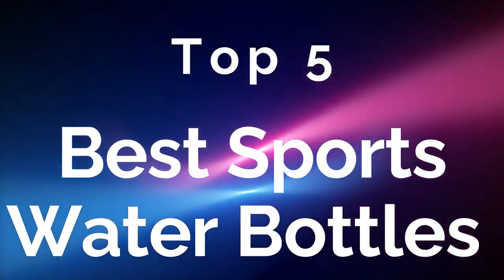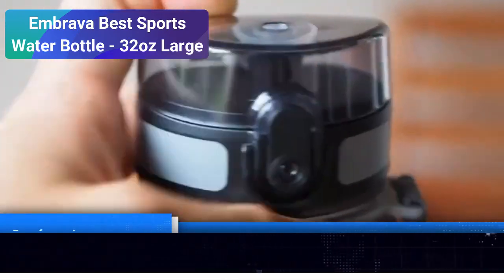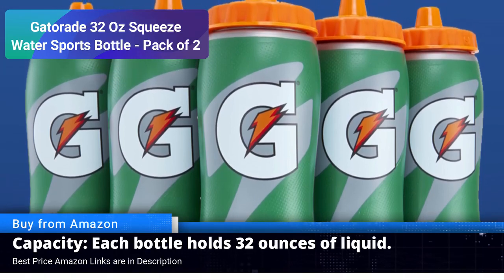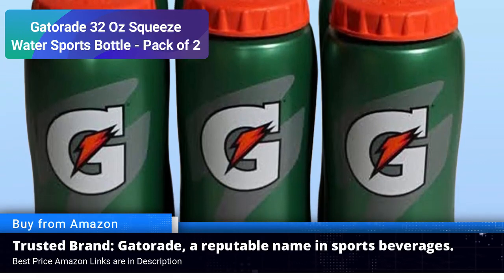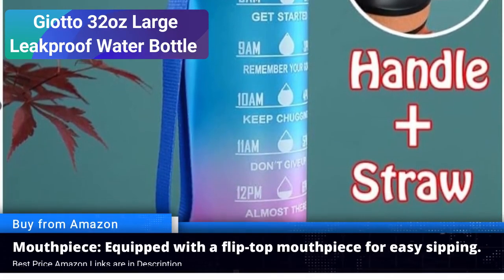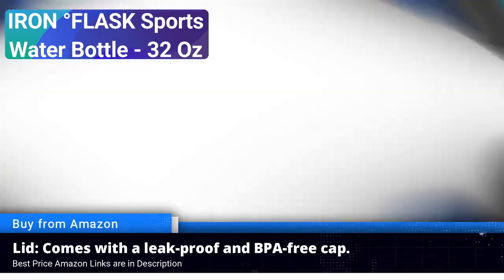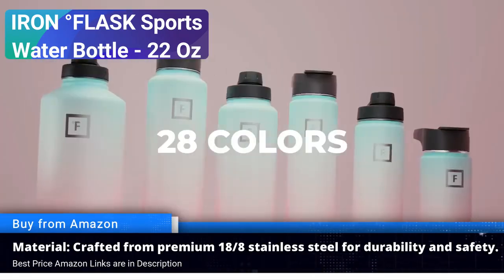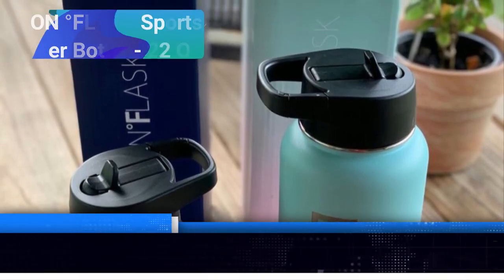Top 5 Best Sports Water Bottle ---best water bottle for gym---best sports water bottle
▻ Amazon Links ◅
➡ 5. Embrava Best Sports Water Bottle - 32oz Large
➡ 4. Gatorade 32oz Squeeze Water Sports Bottle
➡ 3. Giotto 32oz Large Leak Proof Water Bottle
Recommended Products:
➡ 2. Iron Flask Sports Water Bottle 32oz
➡ 1. Iron Flask Sports Water Bottle 22oz
➡ 0. Iron Flask Sports Water Bottle 40oz

Stay hydrated and elevate your fitness game with the top 5 best sports water bottles of 2023! Whether you're hitting the gym, going for a run, or just need a reliable companion for your active lifestyle, these water bottles have you covered.

In this year's selection, we've scoured the market to bring you the best smart water bottles and top picks that offer convenience, durability, and functionality. From the gym to outdoor adventures, these bottles are designed to keep your hydration needs in check.

Join us as we explore the features and benefits of these exceptional water bottles, making it easier than ever to stay refreshed while on the move. With options for every taste and requirement, you'll find the perfect companion to quench your thirst and keep you performing at your best.

In 2023, don't settle for subpar hydration solutions when you can have the best. Upgrade your water bottle game with our top 5 picks and take your fitness journey to the next level. Whether you're a fitness enthusiast, an athlete, or just someone who values a good drink of water, these bottles are a must-have addition to your gear.

We hope you like our video of Top 5 Best Sports Water Bottles of 2023, And remember, if you found this video helpful, don't forget to like and subscribe to our channel for more interesting videos.

* Notice
- Images/Videos used in production of our videos are subject to their owners.

However, please note that you will not have to pay any extra fee for purchasing through these links. We only recommend products that we personally use and trust, and we appreciate your support.